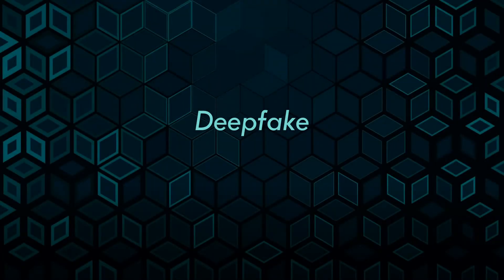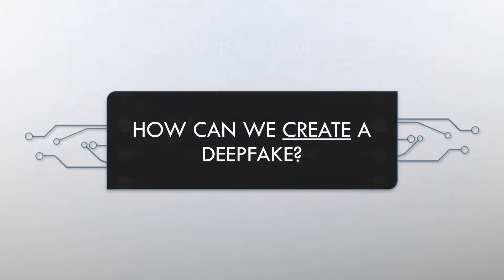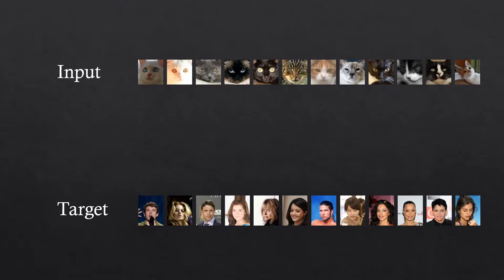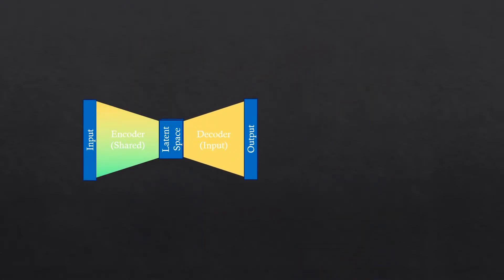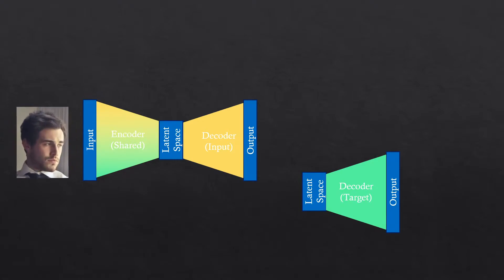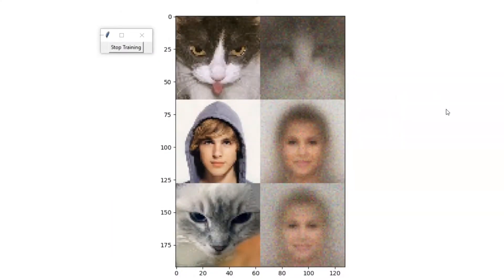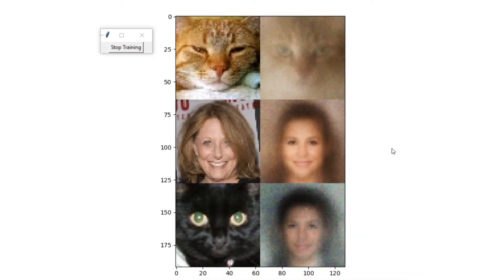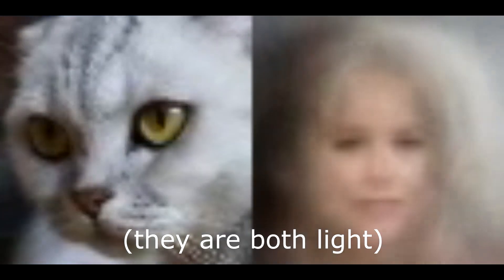FaceSwap Using Deepfakes! | AutoEncoders and Deepfakes Part 2/2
In this video, I explain how deepfakes work. The explanation is made easy to understand using animations. I even made my own deepfake and at the end of the video, I show you my results.

Timestamps:
00:00 - Explanation
02:26- Showing Results